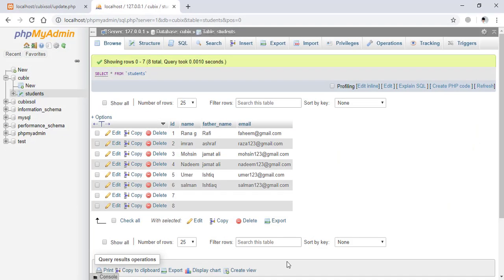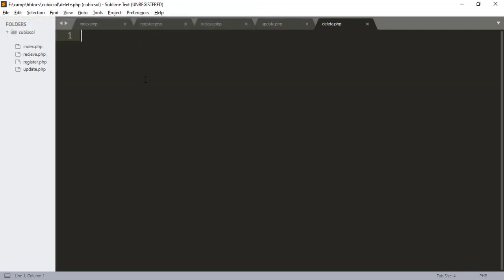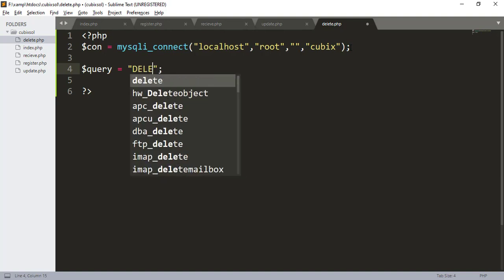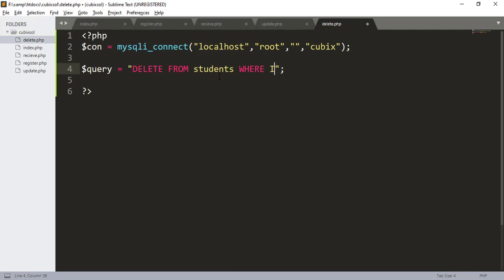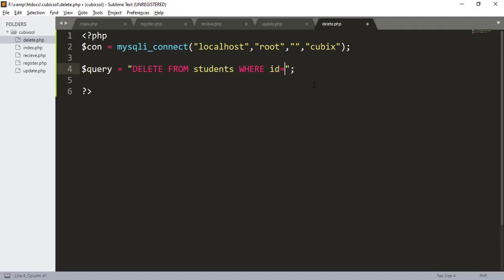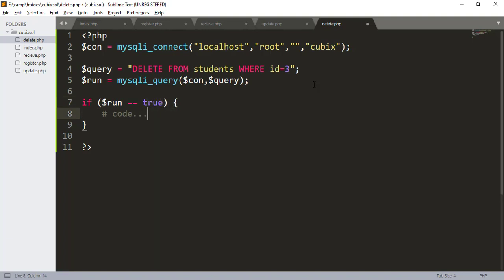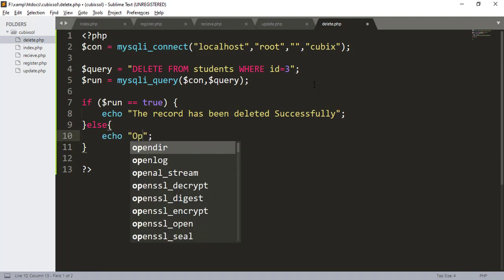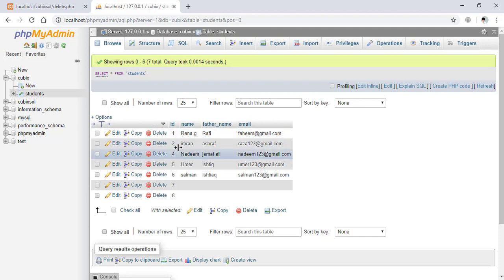( Part 25 ) How to Delete data from a database using PHP MySQL. PHP MYSQL full course for beginners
Welcome to another part of the PHP MYSQL tutorials for Beginners series in this video, I will show you How to delete data from a database using PHP MySQL